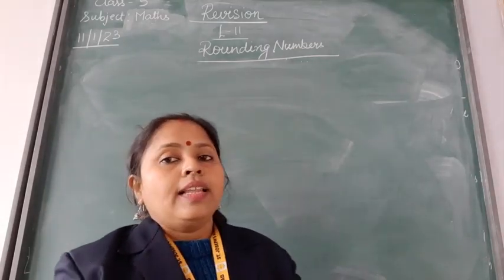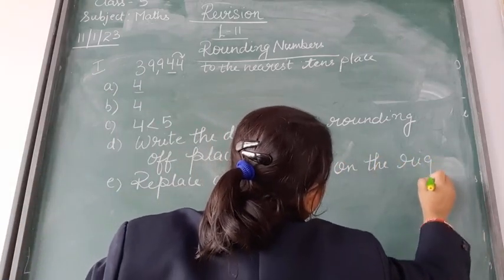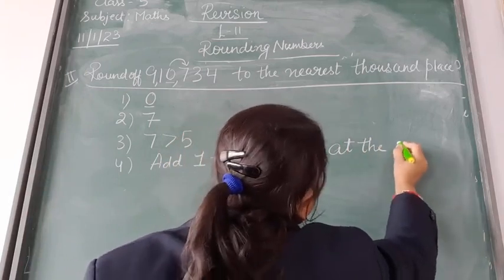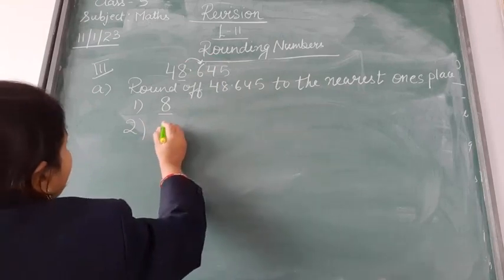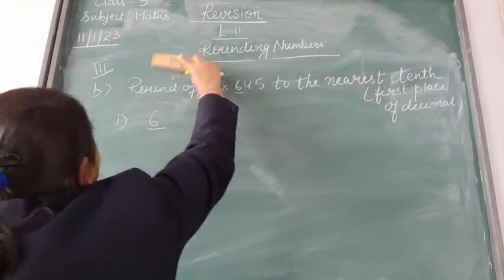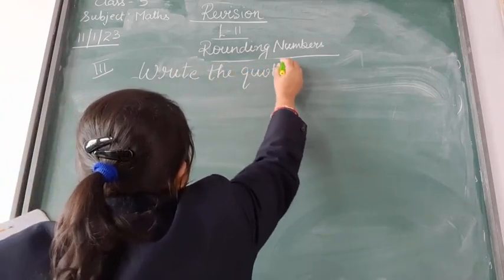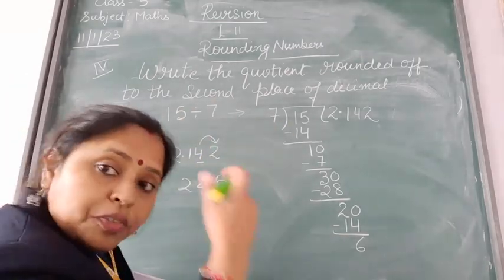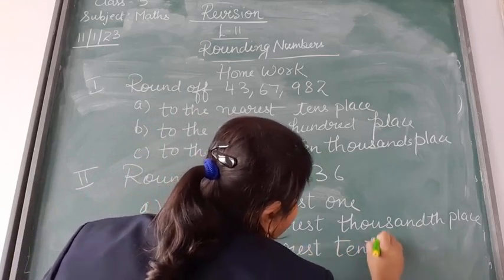Class 5, Mathematics, Chapter 11, Revision by Shweta Gupta